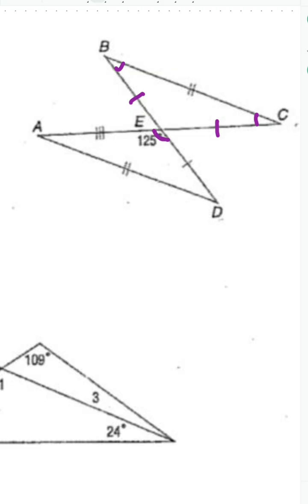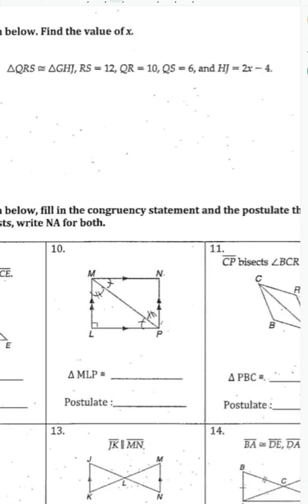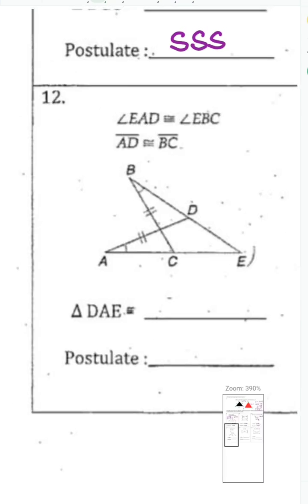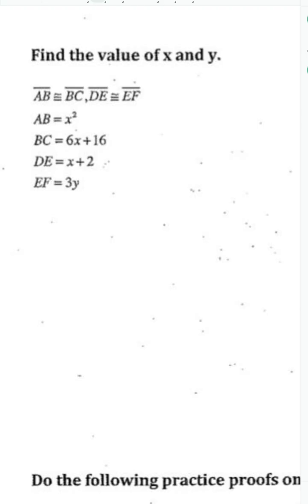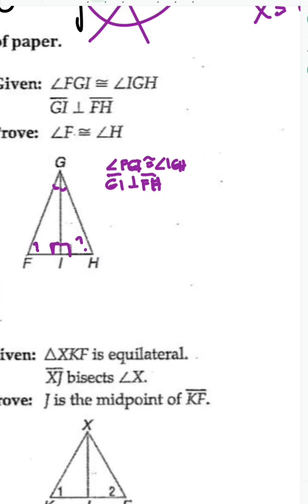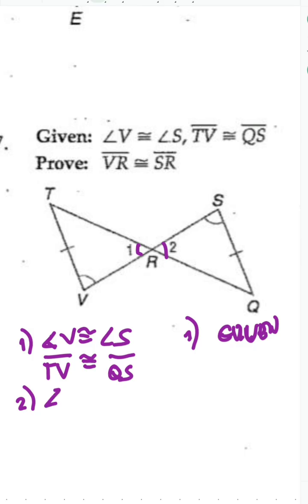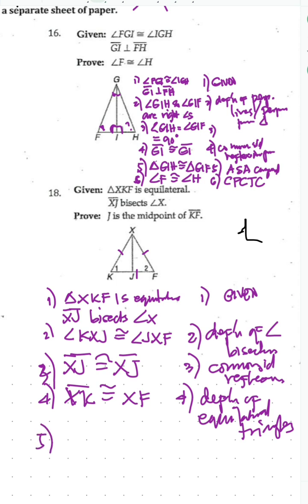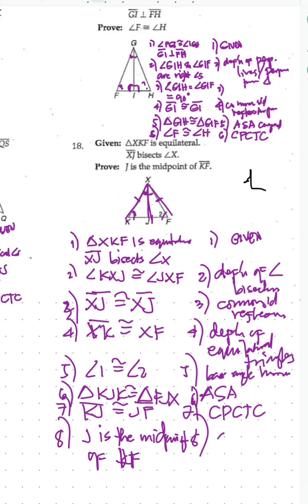G3OMETRY: (ACTUAL LESSON) PROOFS | TRIANGLE CONGRUENCE || Jane Maviejewski